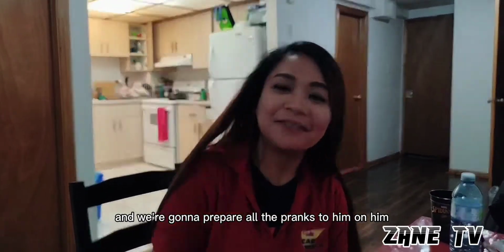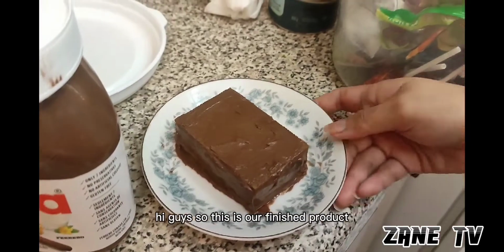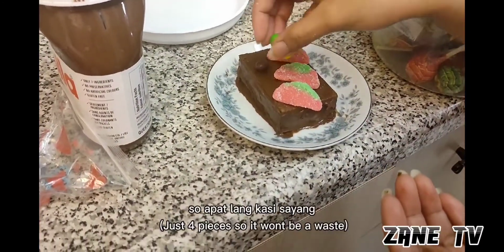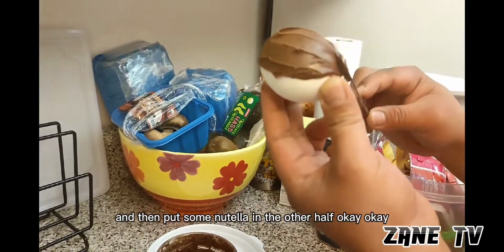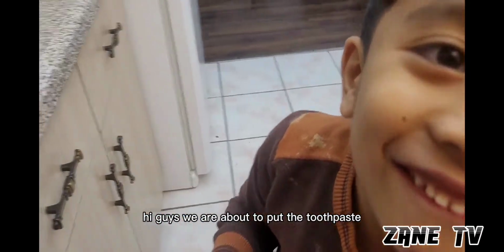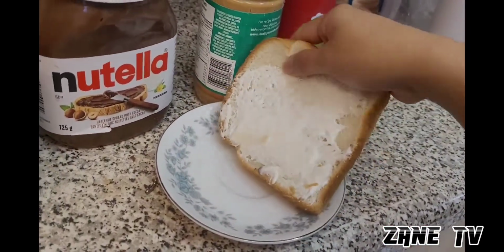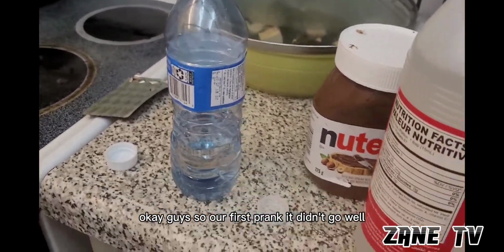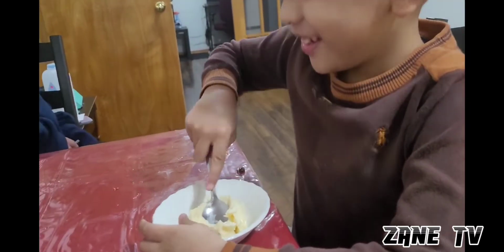How my parents pranks me! |APRIL FOOLS PRANK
Hello guys! In this video, my daddy and mommy prank me so well. It was so funny, they really got me this April fools!